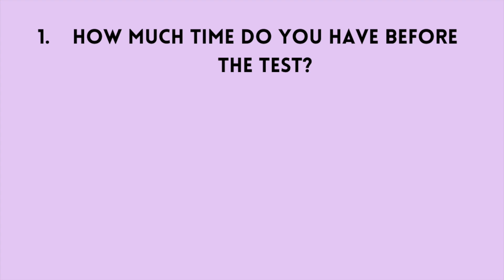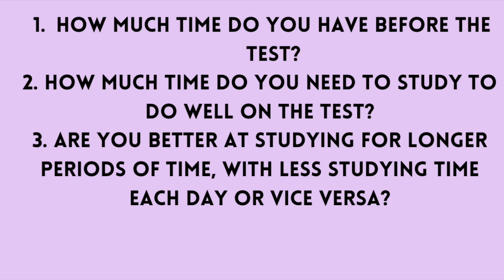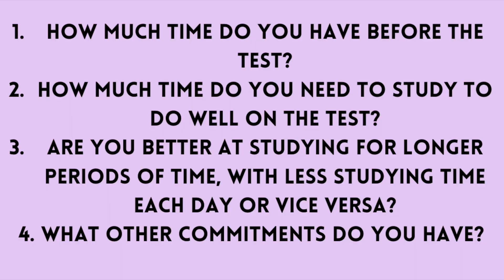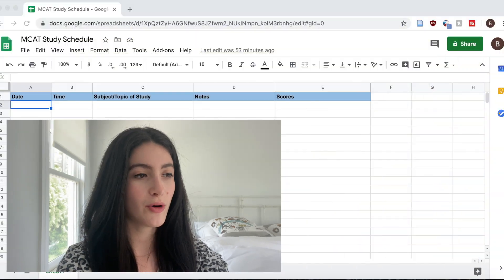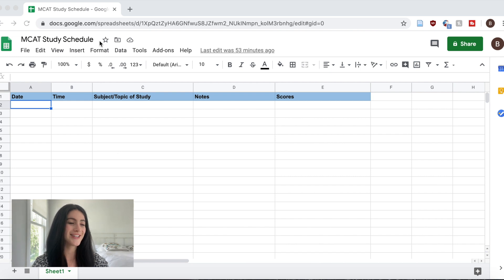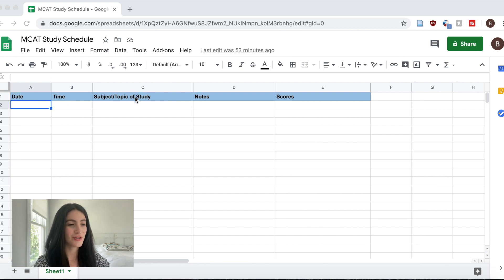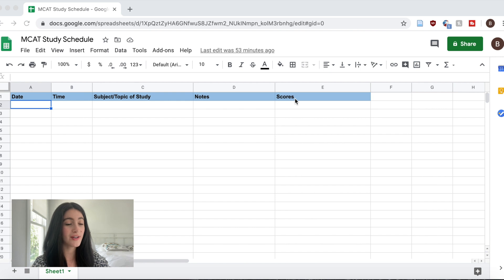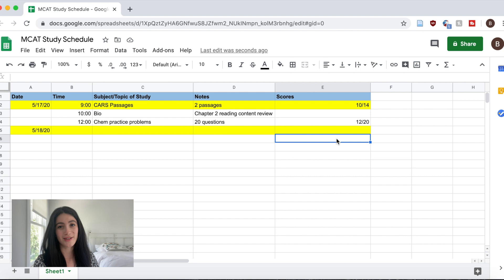How I Created my MCAT Study Schedule to Score in the 95th Percentile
In today's video, I share how to create a study schedule for the MCAT, including how much time I spent studying and how to know how much you should study as well! I also show you how I organized my study schedule using Google Sheets. Creating a study schedule and sticking to it is, in my opinion, the best way to study for the MCAT because it forces you to stay focused! I hope this helps!

Resources I mentioned in this video:

Next Step MCAT Practice exams (now called Blueprint- they sell different bundles and I would recommend getting the cheapest one with 4 exams and doing 2-4 before moving on to the AAMC practice tests the month before your exam)

AAMC MCAT bundle (contains AAMC practice tests and the question packs have great practice passages that I highly recommend)

About me: I’m Brooke, a rising med student. I plan to make videos on medical school and lifestyle, giving my tips and personal experience as I go through the process.